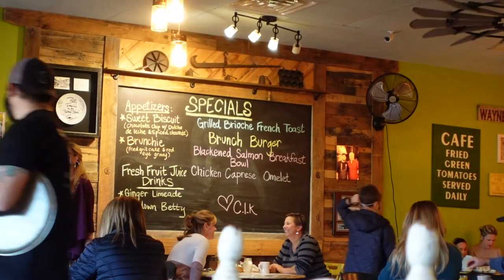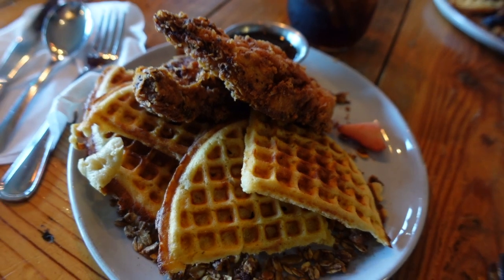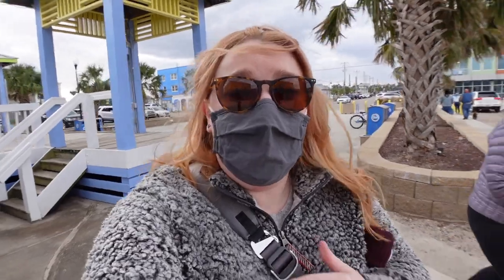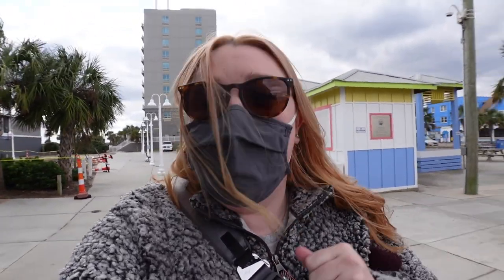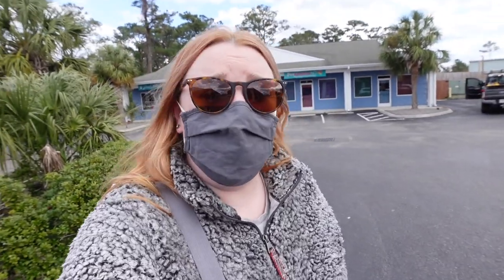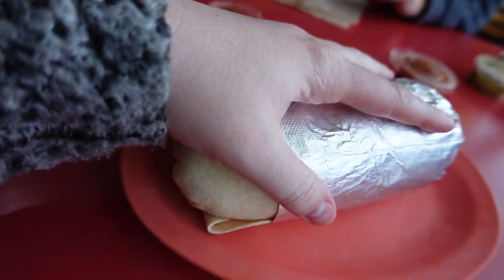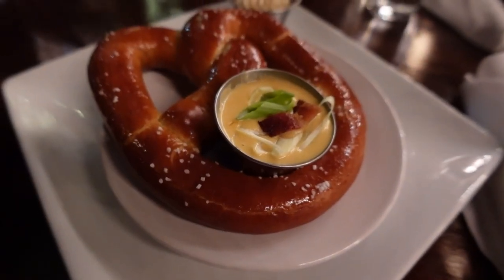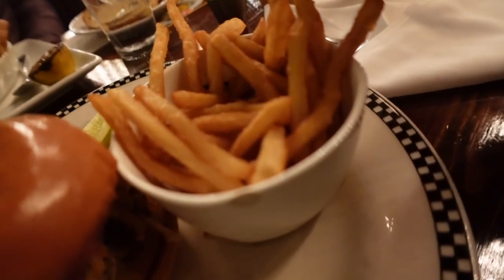Carolina Beach | Wilmington, North Carolina | Travel Vlog January 2021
In today's video, we head down to Carolina Beach in Wilmington, North Carolina. We walk on the Carolina Beach Boardwalk & stick our toes in the sand in a cold January. We eat at a Guy Fieri featured restaurant from Diners, Drive In's, and Dives called Cast Iron Kitchen. It was absolutely delicious, and I can't wait to go back.
We eat lunch at Flaming Amy's Burrito Barn, and end our day at a new spot called Junction 421.
It was a shorter day, since it was super windy and cold, but we still had a great time in Carolina Beach!

My Gear:
Main Vlogging Camera
Wide Angle Lens Attachment
Main Tripod
Travel Sling Bag
Travel Backpack
GoPro Hero 8
Suction Cup Mount
Flex Tripod
Portable Charger
MacBook Dongle